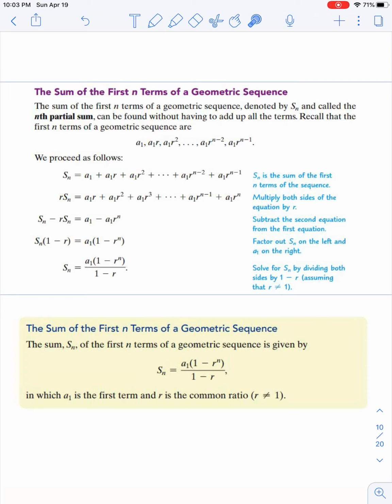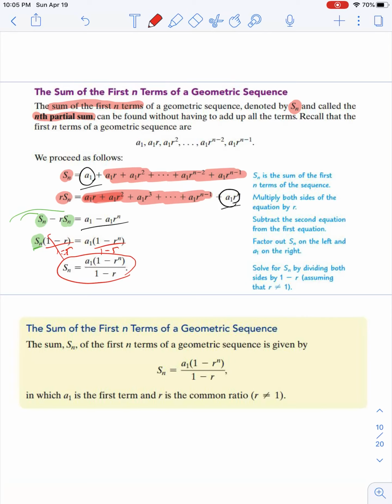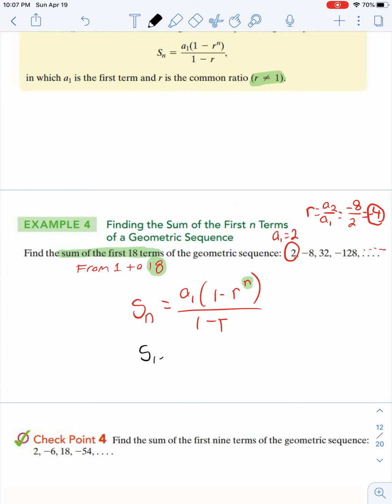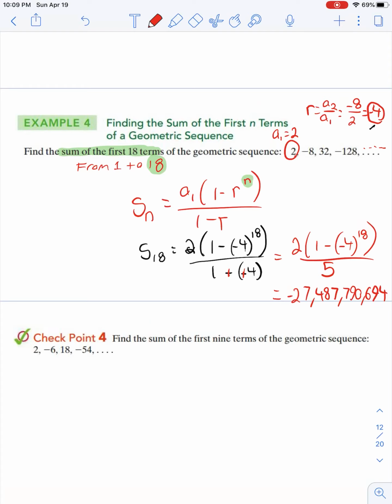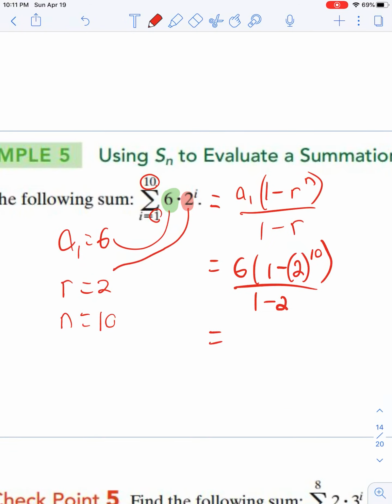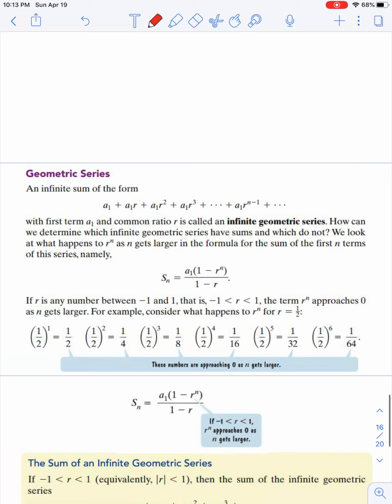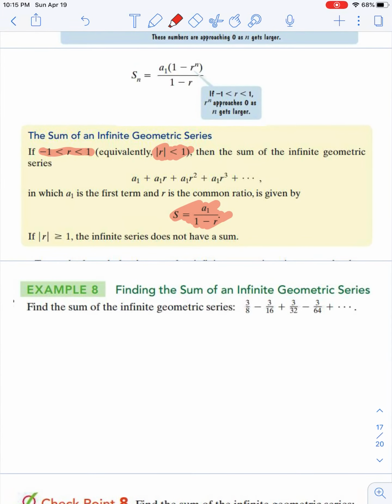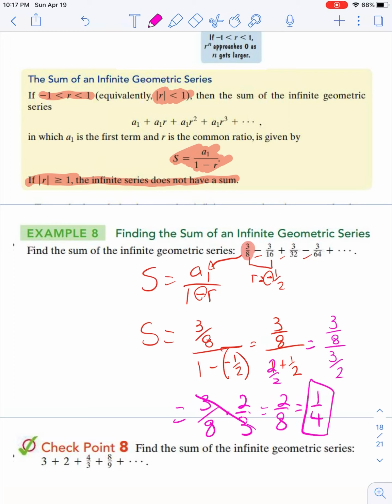10.3 Geometric Sequences an Series Part 2